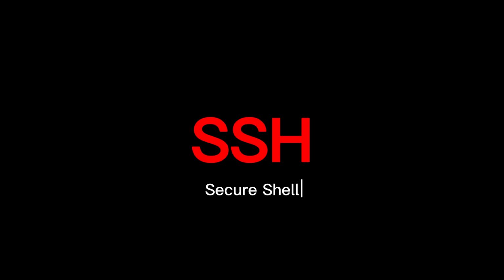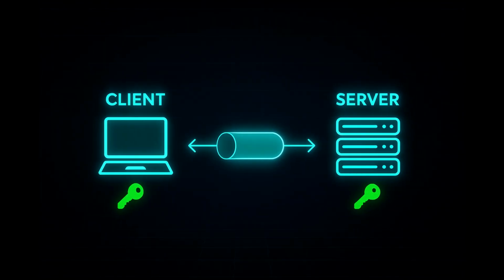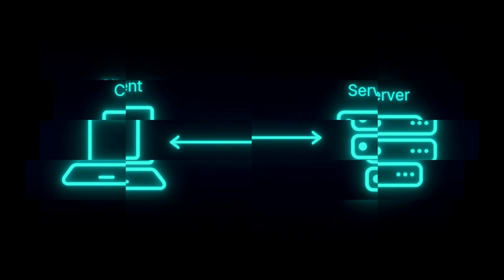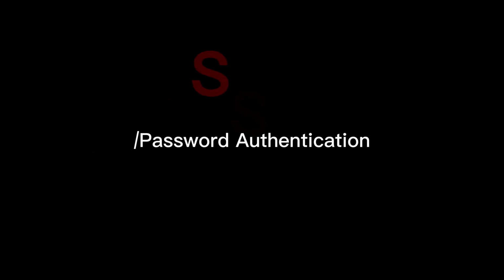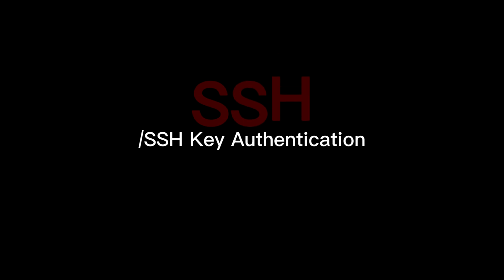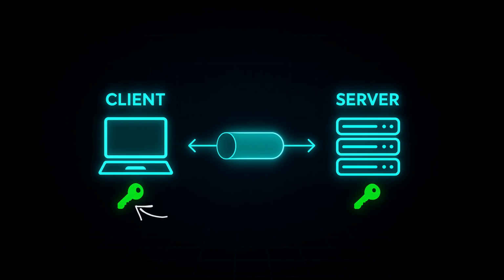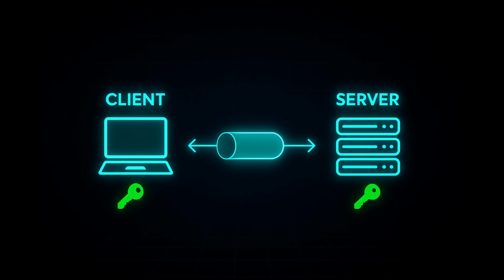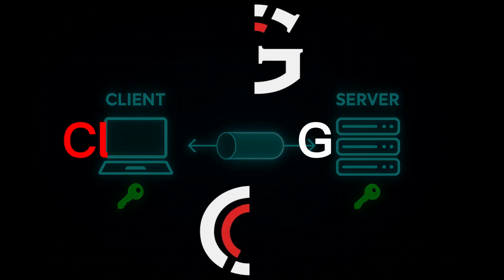SSH | Secure shell | Cybersecurity | ethical h4king | 2025